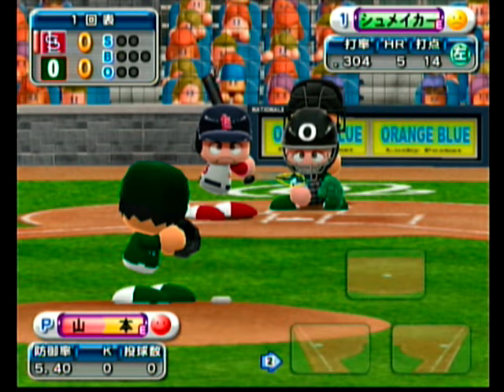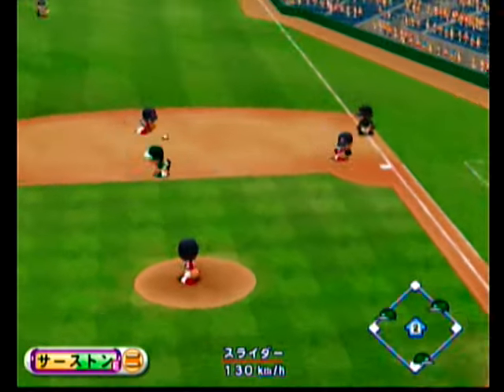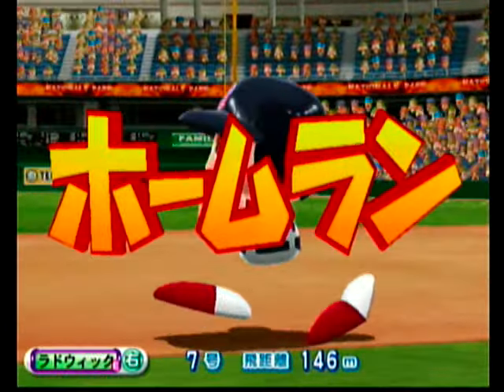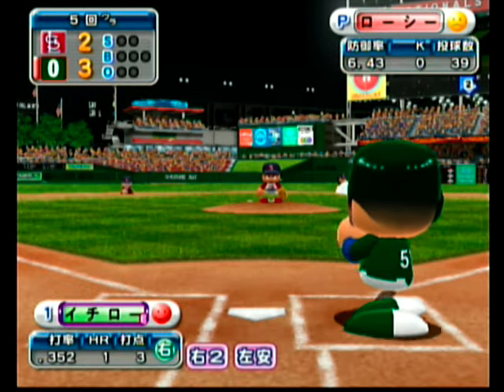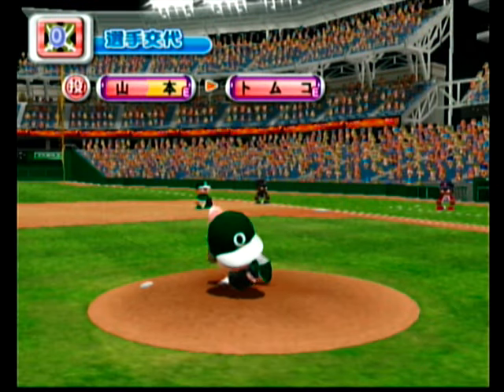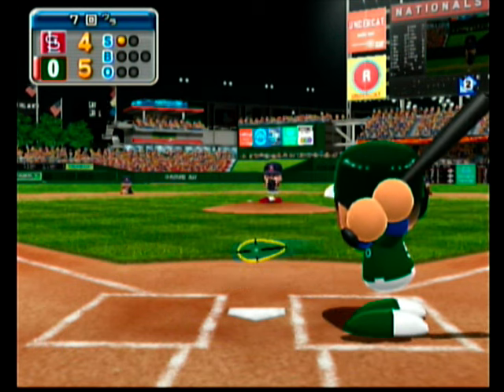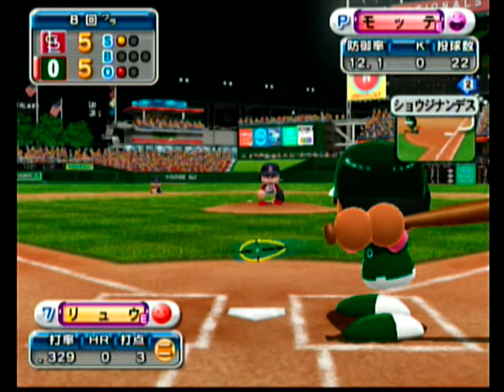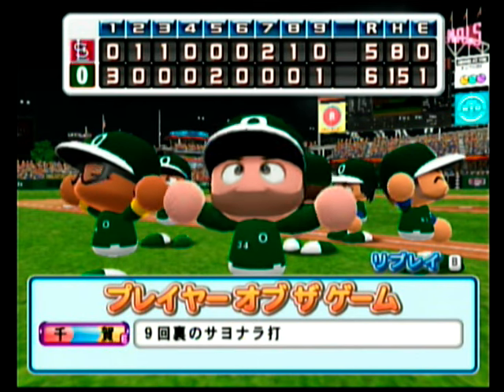#21 パワメジャ更新【大谷翔平】シーズン50HR 挑戦中【山本由伸】先発 2024年選手能力データ搭載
実況パワフルメジャーリーグ2009を2024年度最新パワプロ選手能力＋レジェンド選手は過去最高選手能力にデータ更新。山本由伸vsカージナルス 通算703本塁打 プホルス。次の試合
大谷翔平・ダルビッシュ有・今永昇太・千賀滉大 二刀流でシーズンを全試合プレイ。打高投低をリアルなバランスに調整。イチロー現役最高能力で登場。

全チームの主力選手能力をMAXまで覚醒させ毎試合、ギリギリ勝てるくらいのバランスでオリジナル中日ドラゴンズを作成し、ペナントに挑んでいきます。
各選手の特徴を生かし、能力アップしたので毎回、激戦でファインプレー、クロスプレーなどダイナミックなプレイも堪能できます。